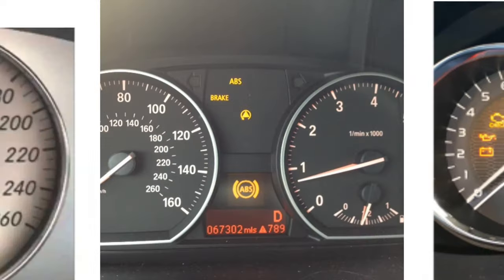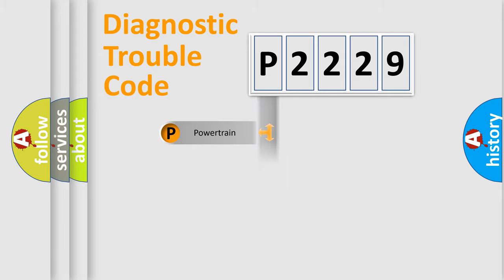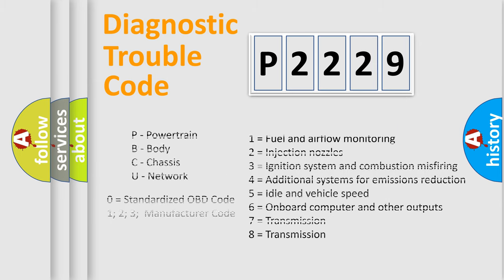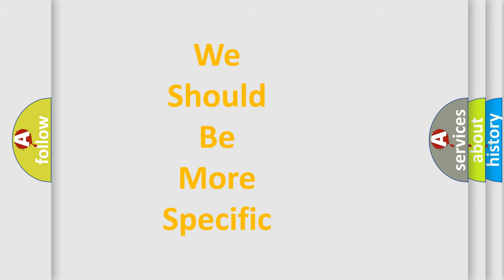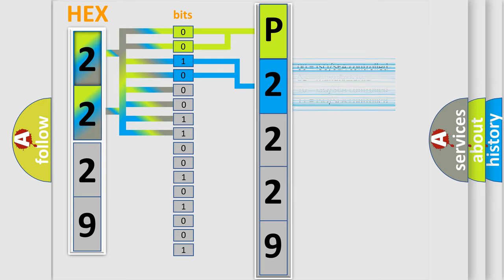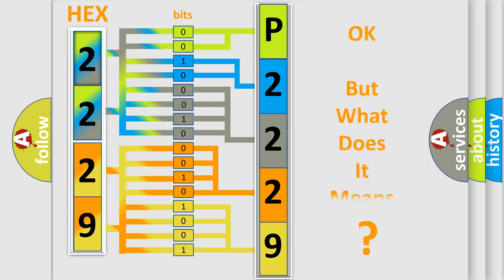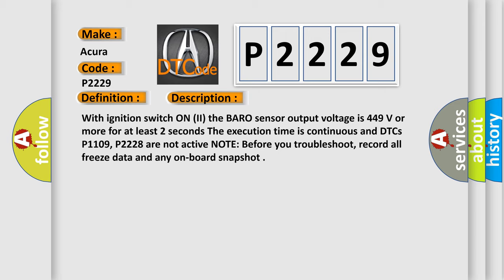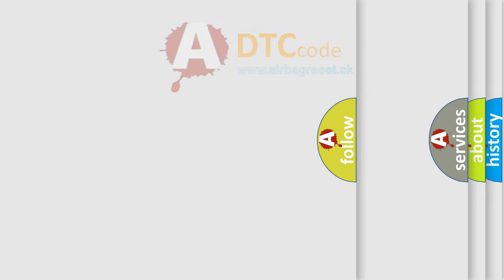DTC Acura P2229 Short Explanation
Make:
Acura
Code:
P2229
Definition:
Barometric Pressure (BARO) Sensor Circuit High Voltage
Description:
With ignition switch ON (II) the BARO sensor output voltage is 4.49 V or more for at least 2 seconds. The execution time is continuous and DTCs P1109, P2228 are not active. NOTE: Before you troubleshoot, record all freeze data and any on-board snapshot.
Cause:
Faulty BARO sensor
Faulty PCM